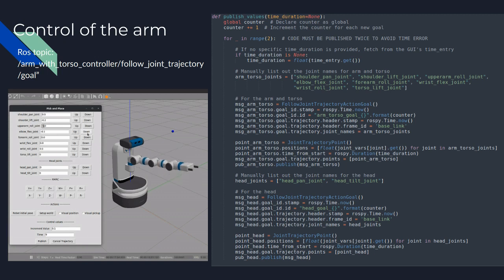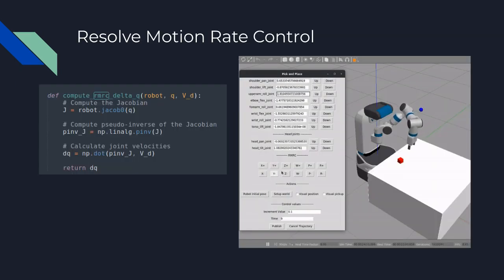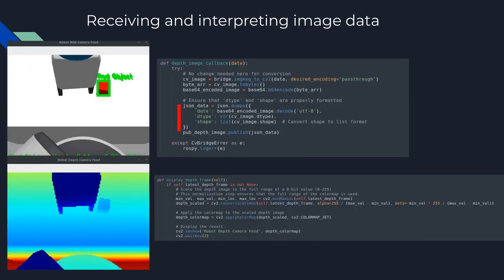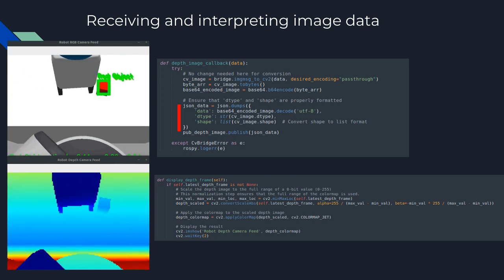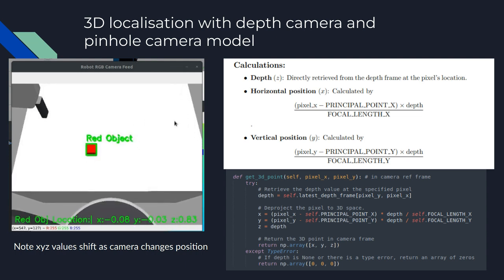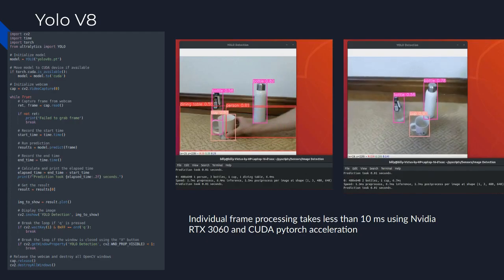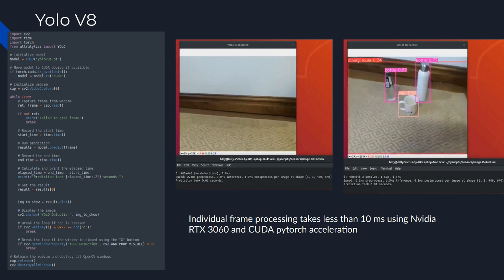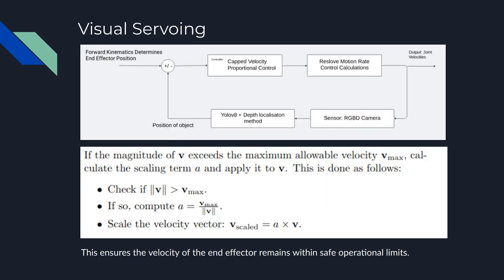Fetch Bot Presentation